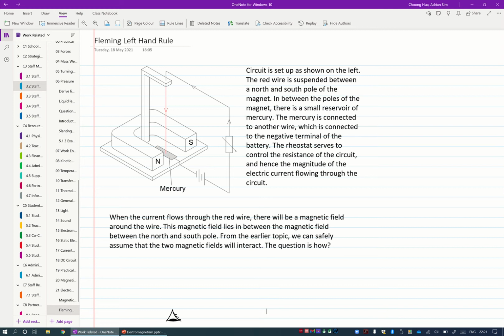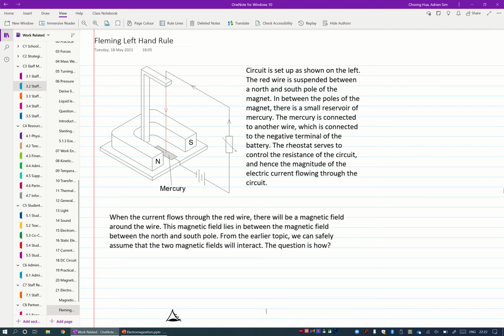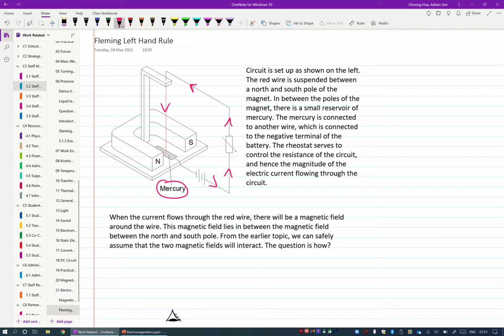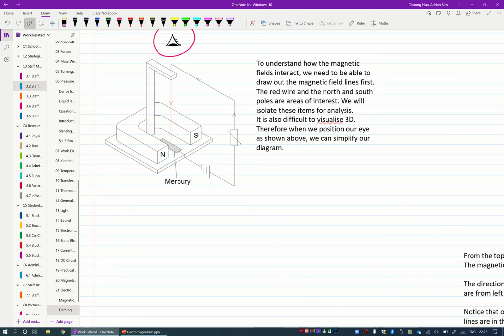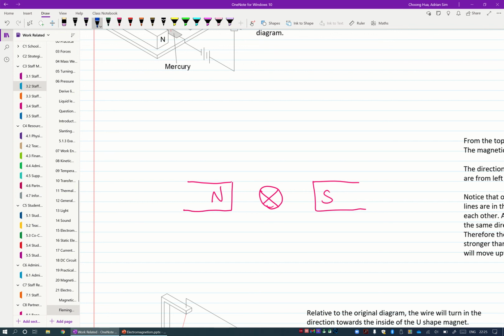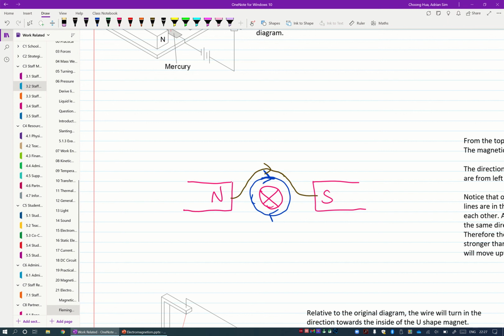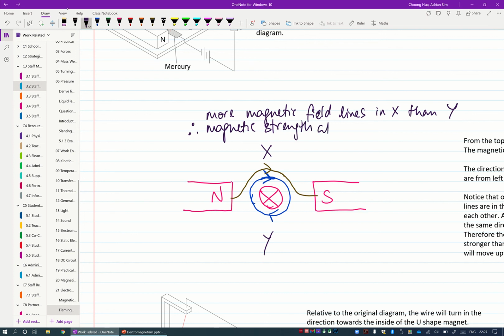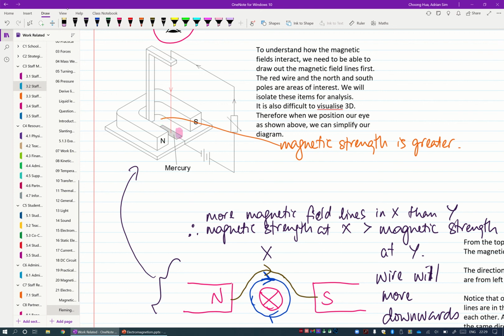Interaction between Two Magnetic Field 2